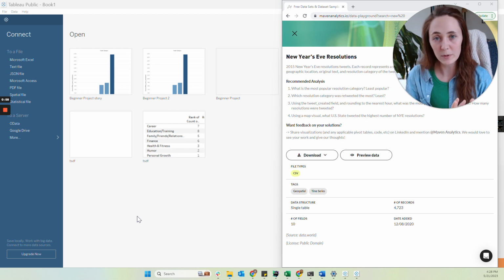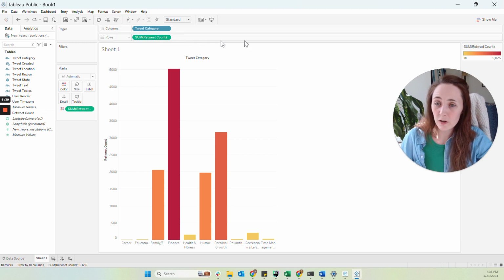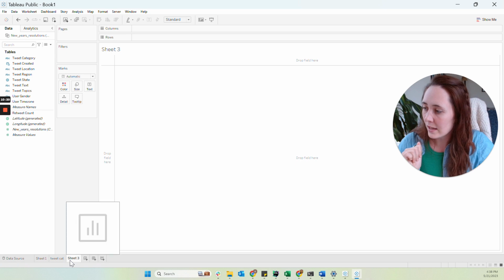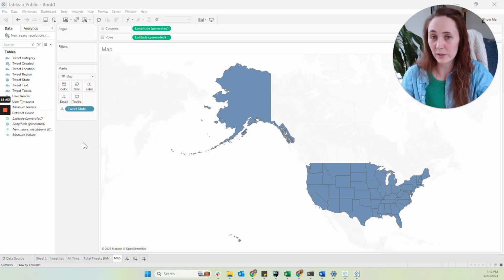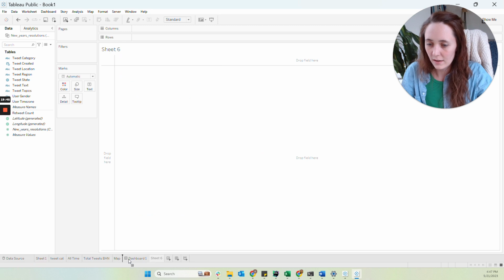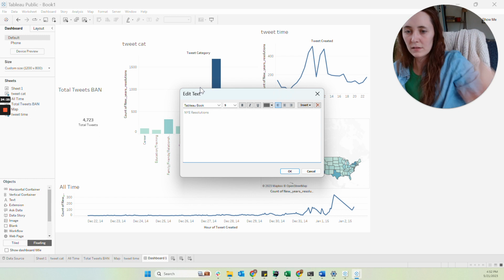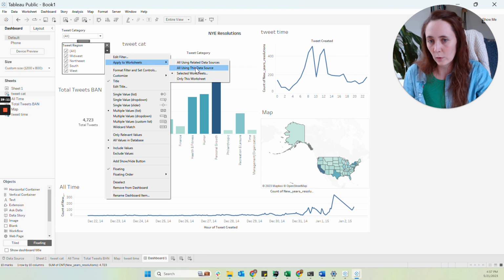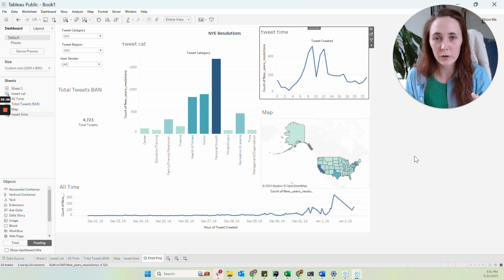Guided First Tableau Project and Tableau Tour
Curious about getting started in Tableau, but want a little boost? Here we will walk through a "first project" in Tableau. The goal of this project is just to show you around Tableau if you are new to it, and give you an idea of how the tool works.
Following along with guided projects should help you learn and feel a bit more comfortable using a new tool, but they are not a substitute for creating projects for your portfolio!
I encourage you to stick around for the second video where we upgrade this project to be the type of project that goes in an aspiring data analyst's portfolio, and then to take these skills and use them to make this project your own, or try out another one of Maven's dataset projects!

Here is where you can download the data - look for NYE Twitter resolutions

Maven's data playground is also a great place to get some beginner datasets for practicing on!